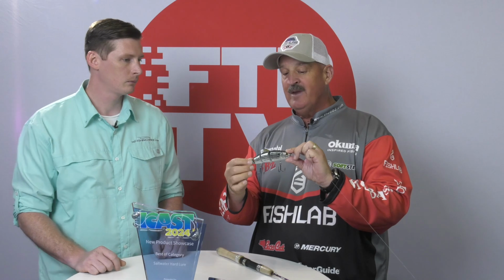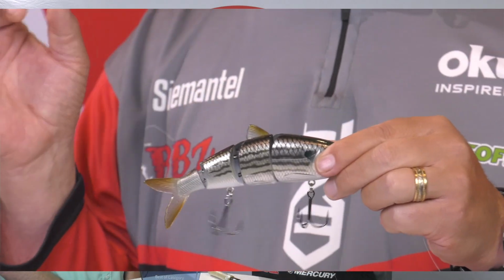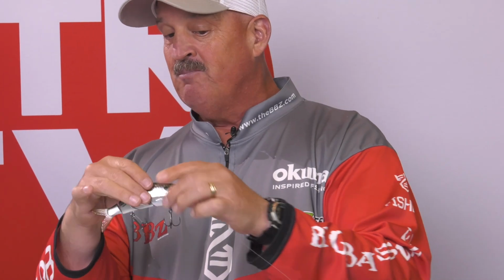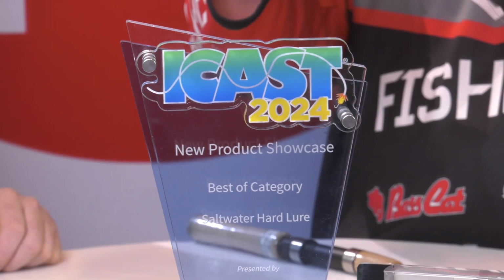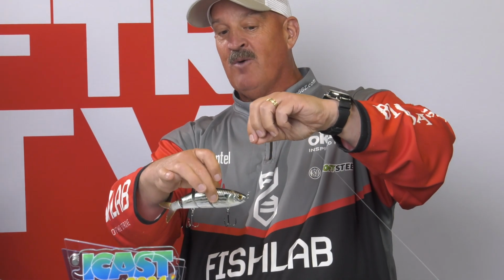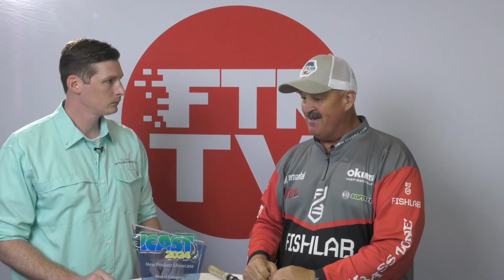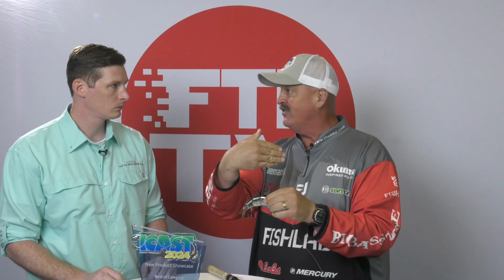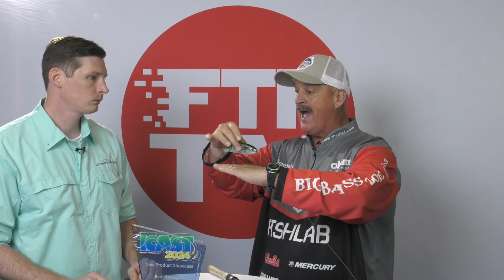FishLabs FTRtv ICAST 4